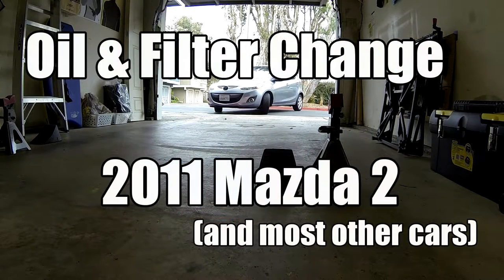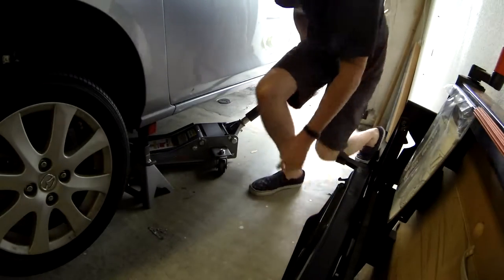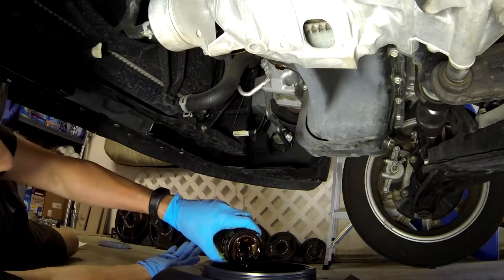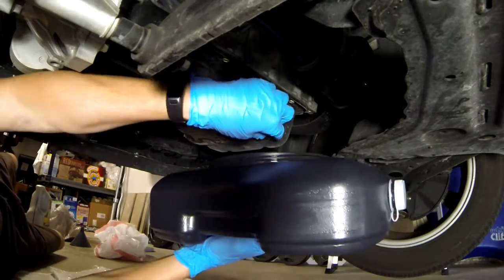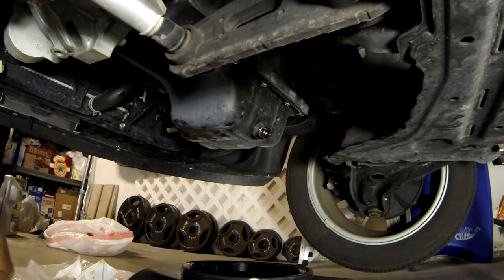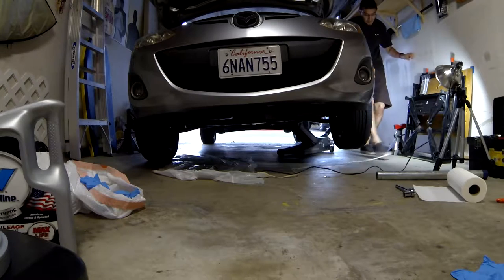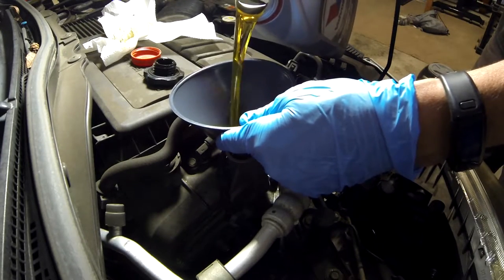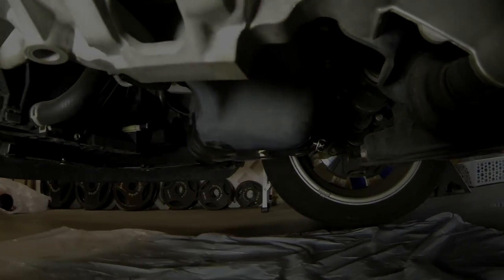Basic Oil and Filter Change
A quick video on changing the oil and filter on a 2011 Mazda 2. The techniques used may be used on most any other automobile, as well.